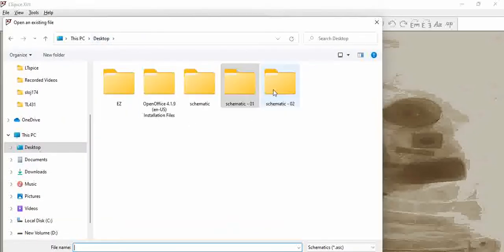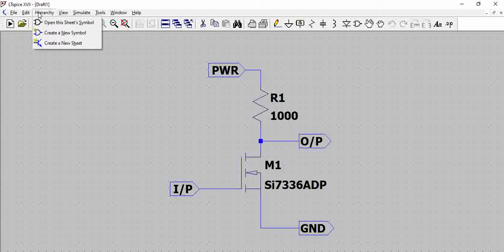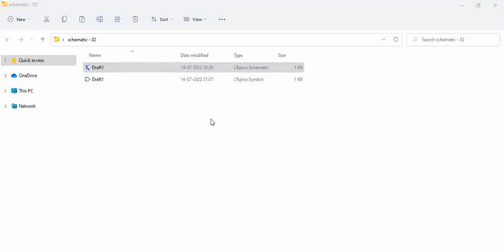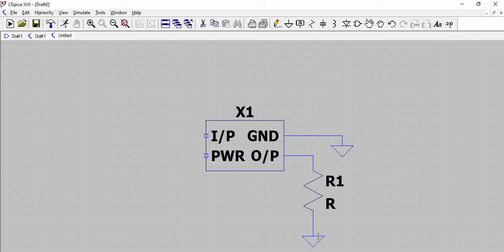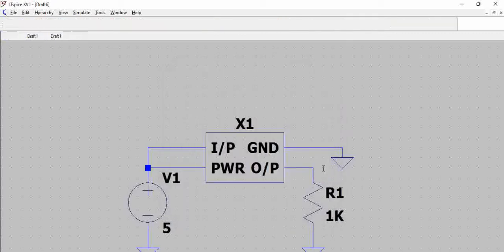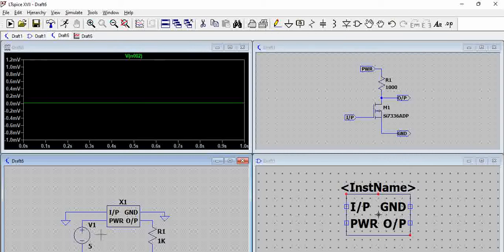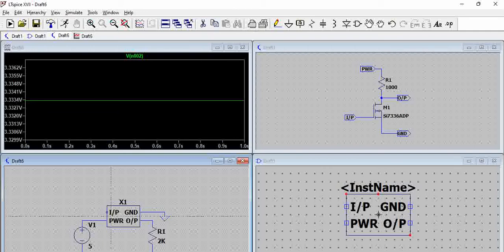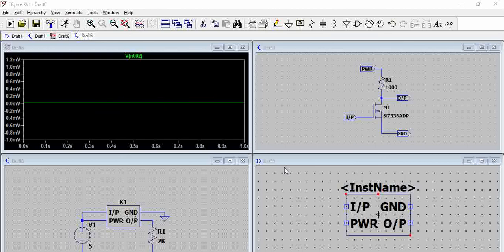How to draw hierarchial schematics in LTSpice | missing schematics of the hierarchy error in ltspice